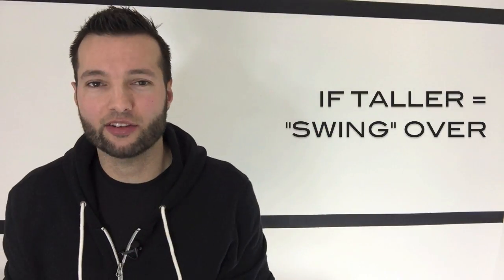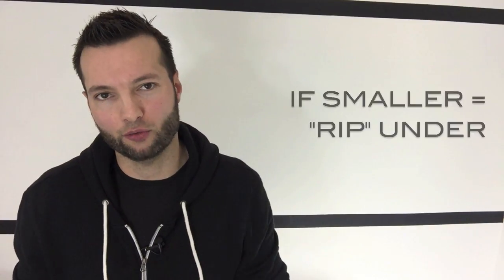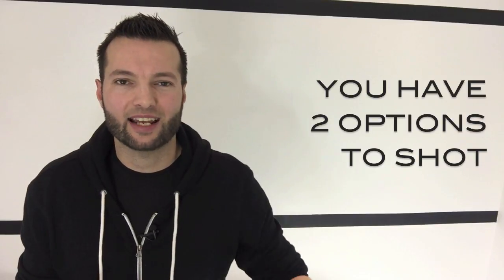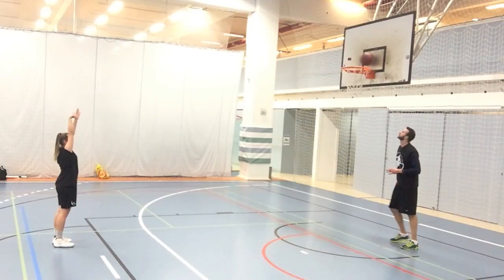How to Jump Stop in Basketball: "The Drop" (Attack move)